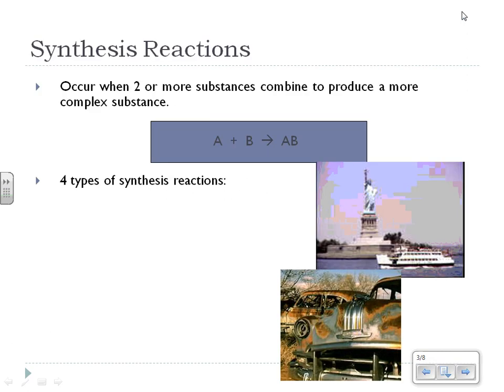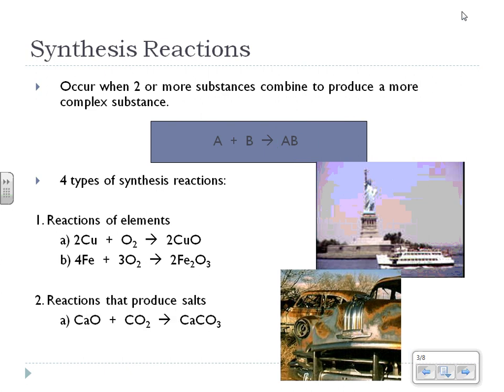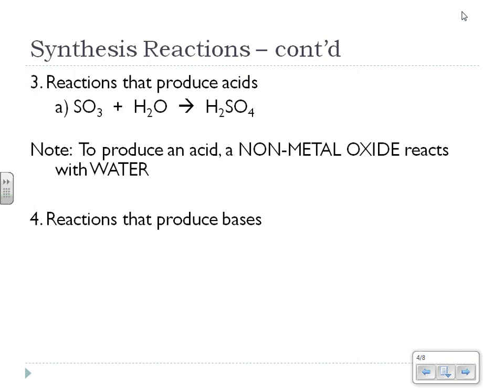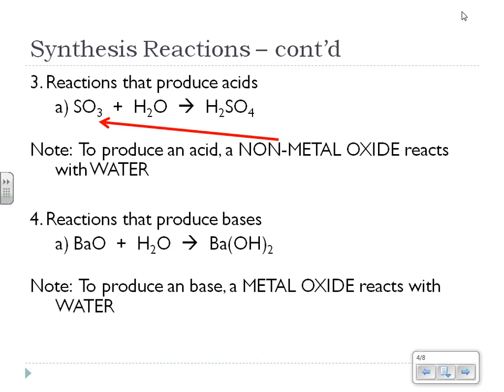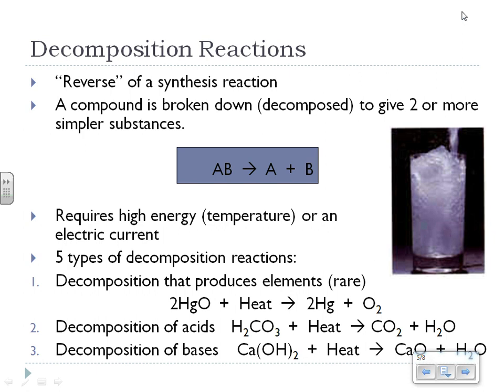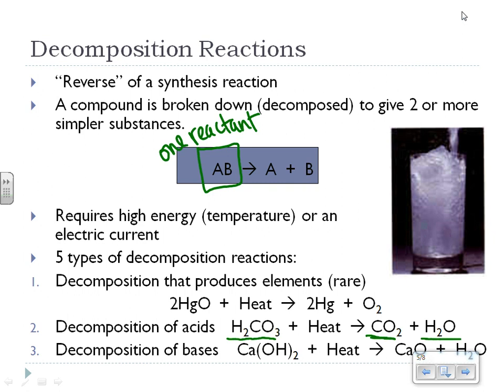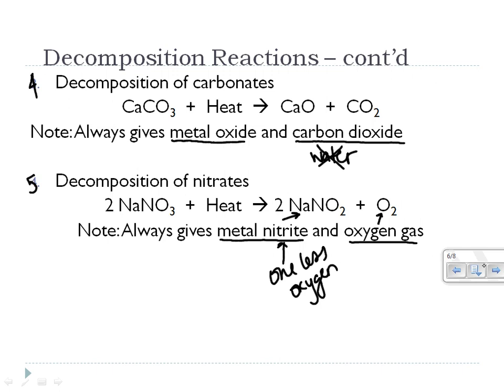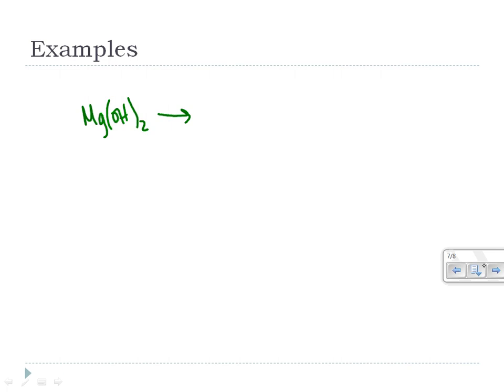04 Synthesis and Decomp